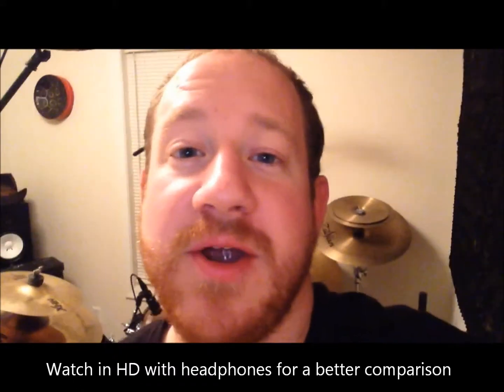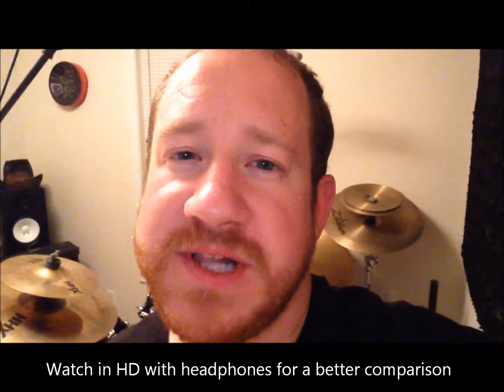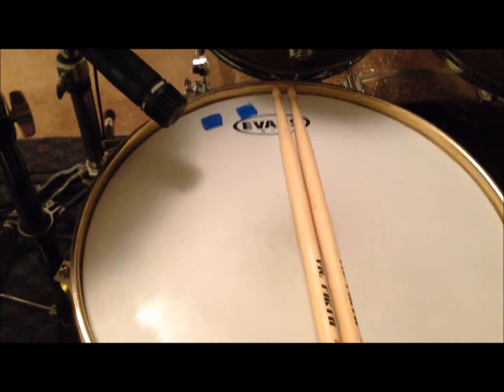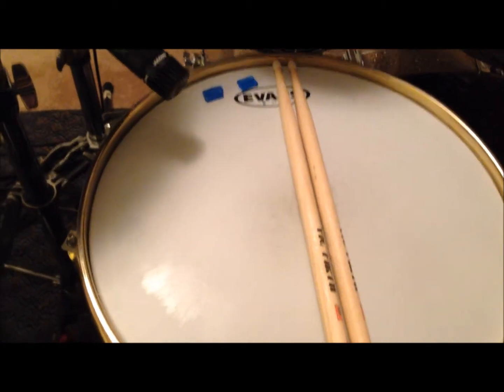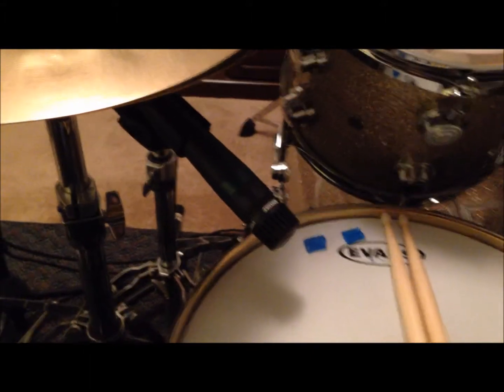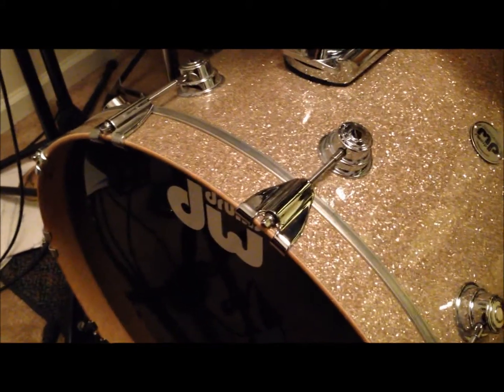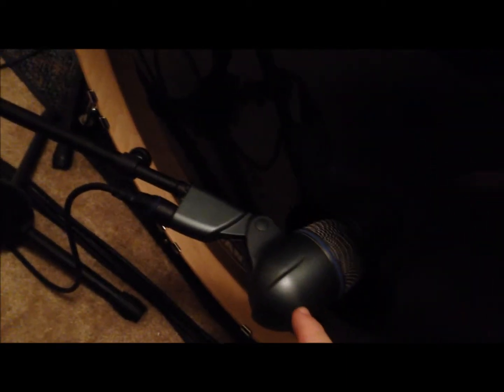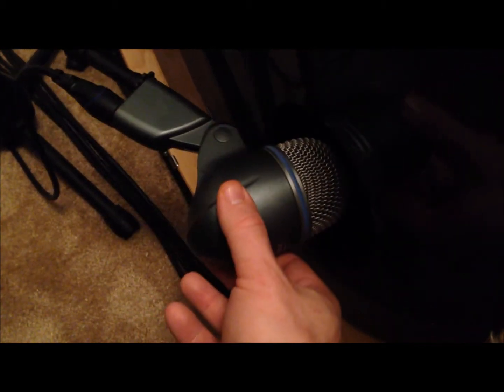XLR Shootout: Monster vs Analysis Plus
XLR comparison on a kick and snare drum